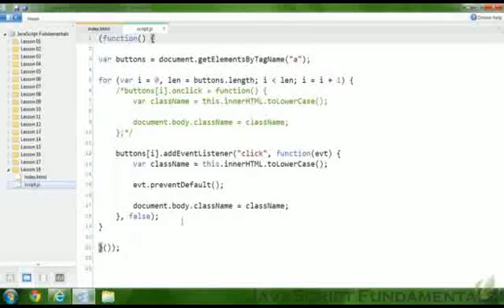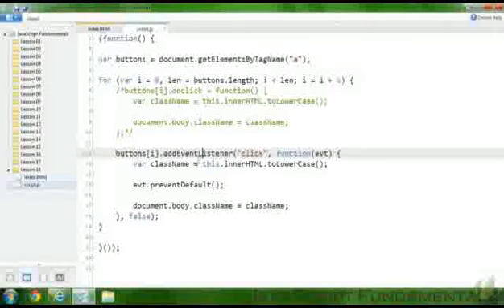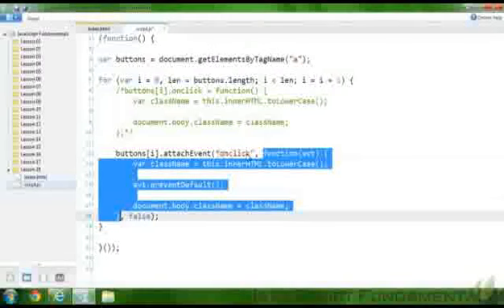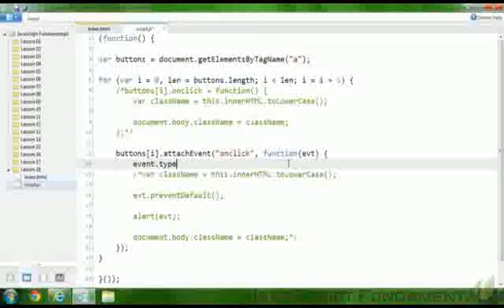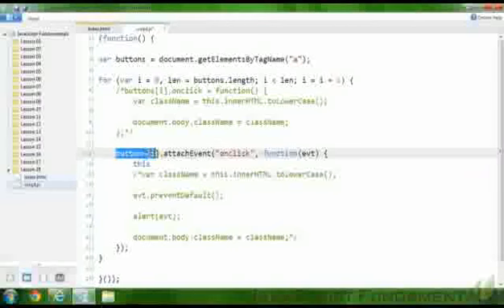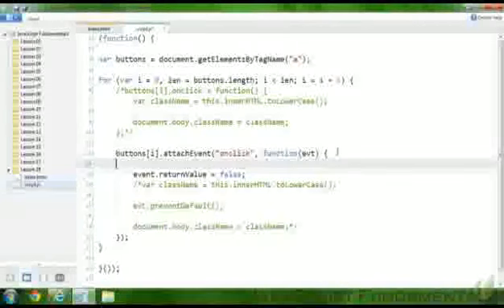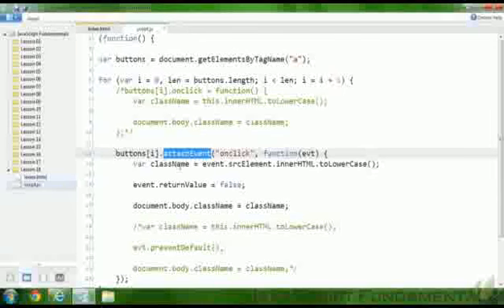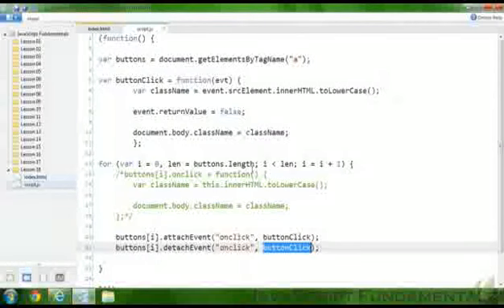18 The Legacy IE Event Model